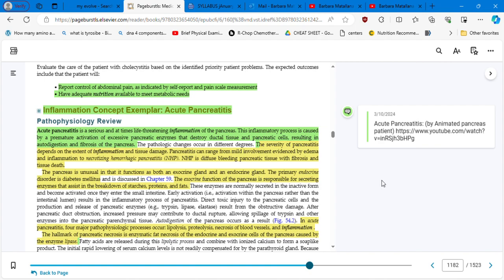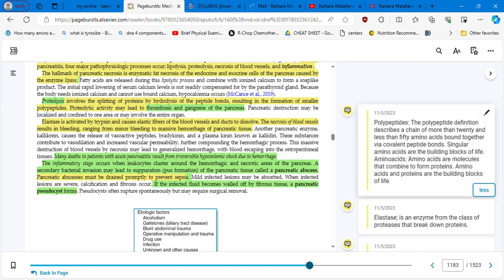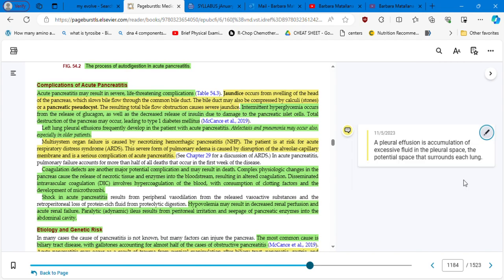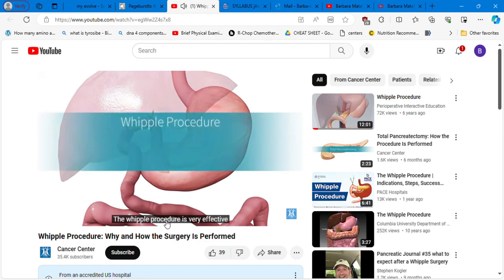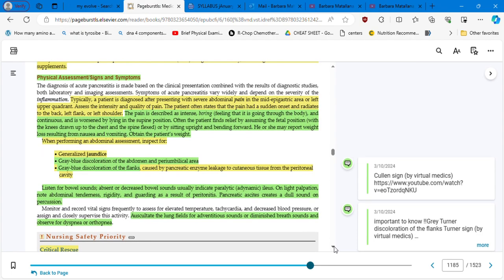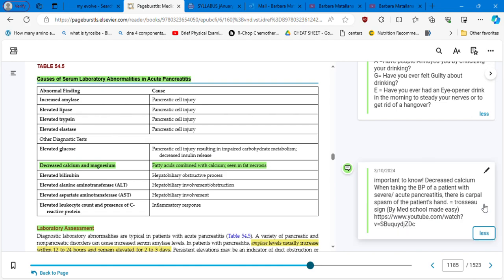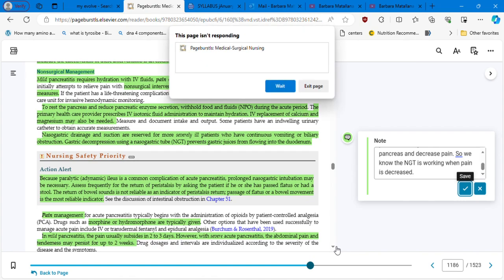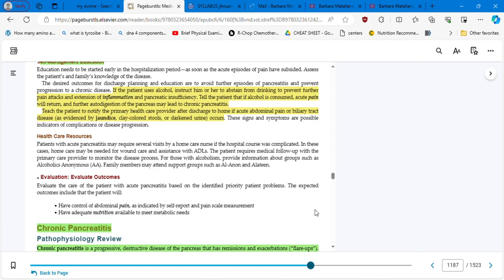51/54 Care for Pts with Problems of the Biliary System and Pancreas Part 3 ACUTE PANCREATITIS